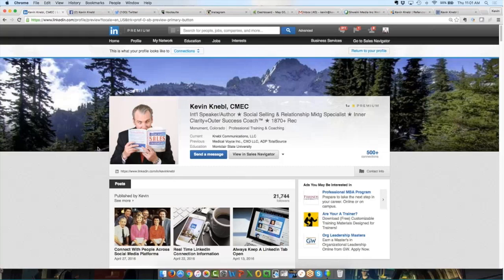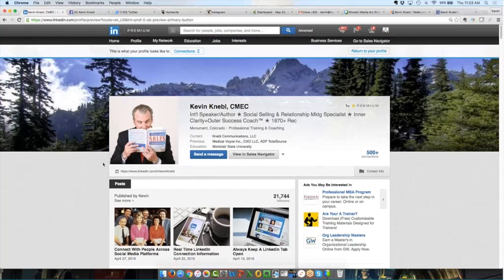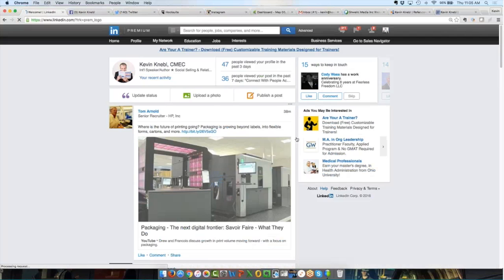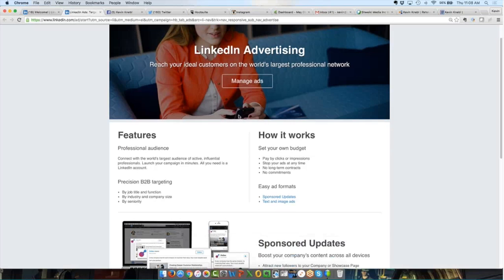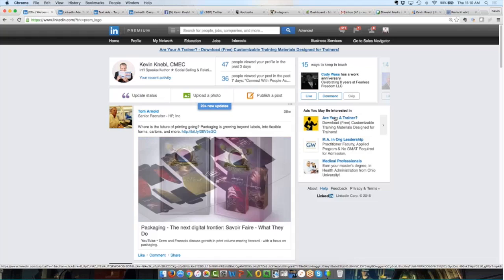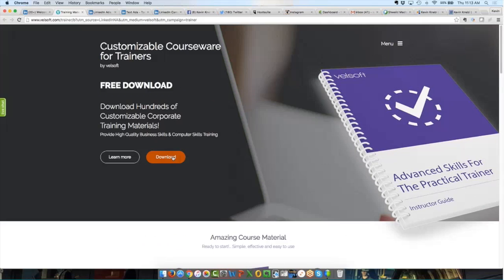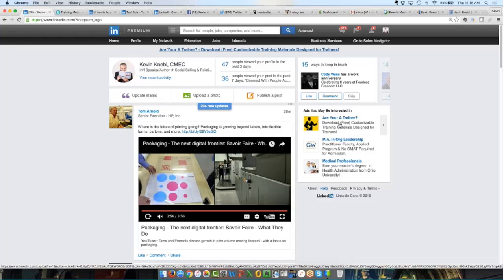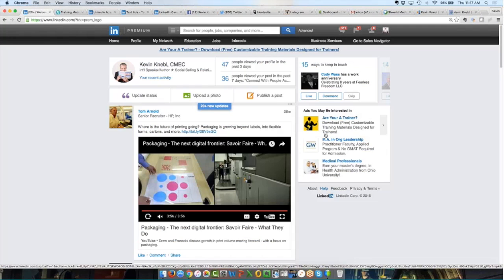LinkedIn Advertising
In this free webinar Kevin Knebl, of Knebl Communications, discusses what exactly goes into advertising on LinkedIn and how powerful it can be for B2B marketing strategies.